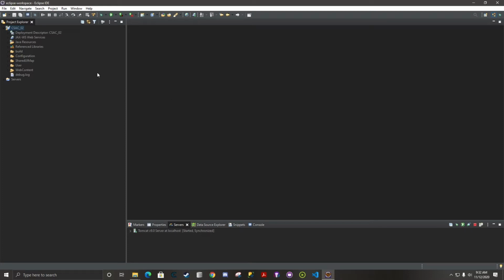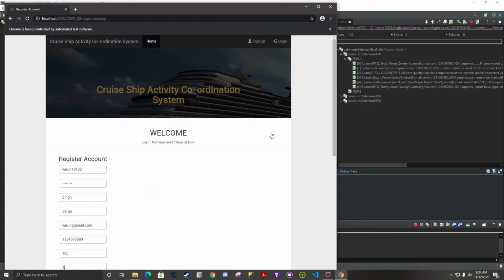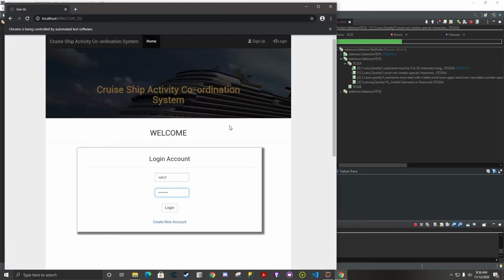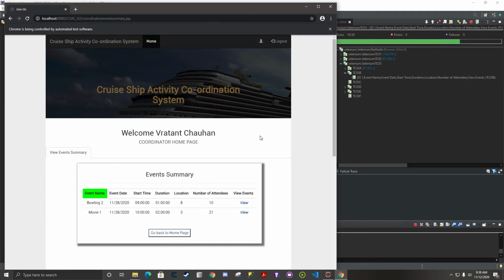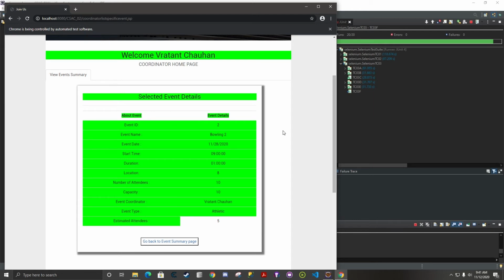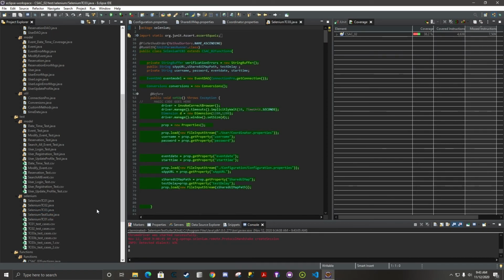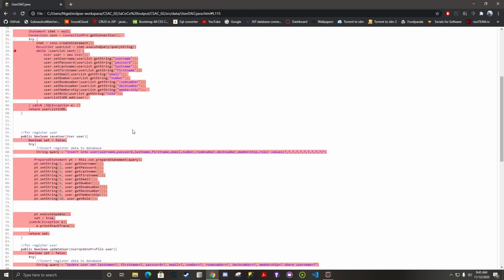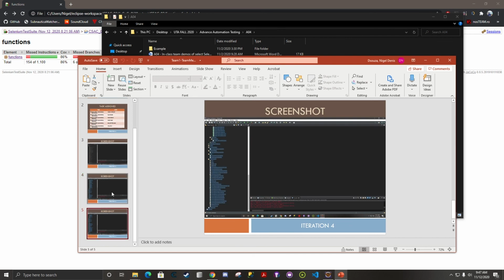Team 1 A04 DEMO CSE 6321